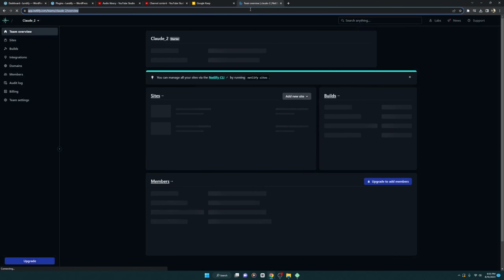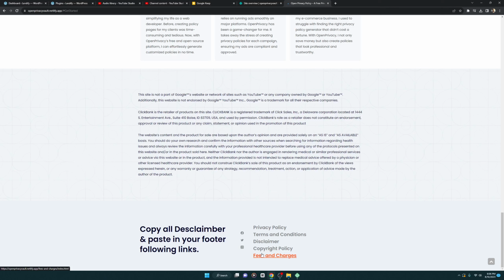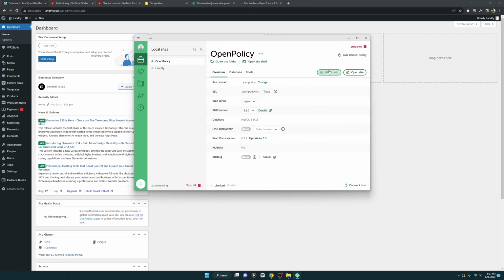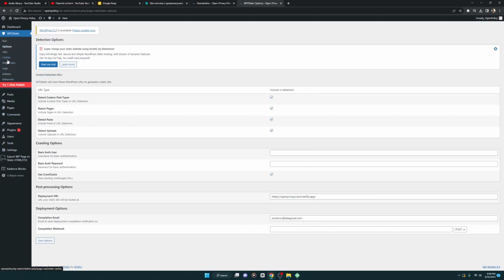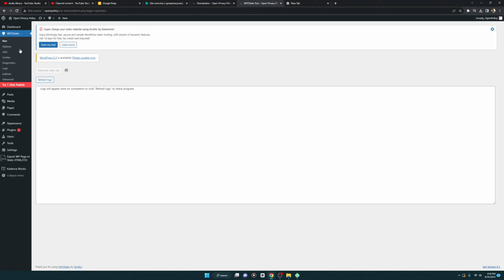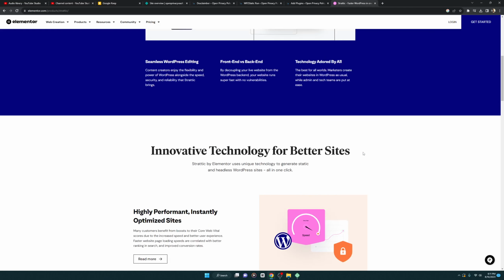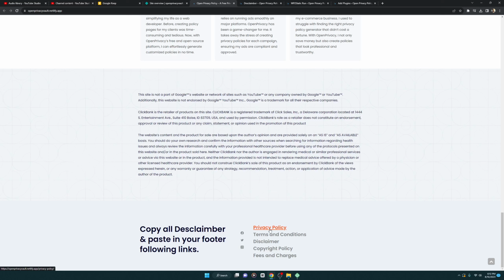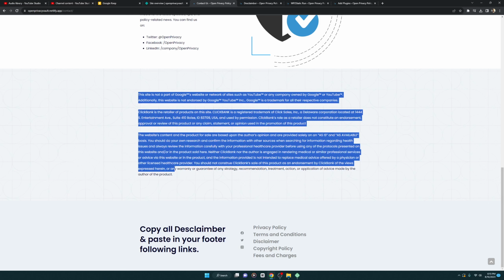wp2static glimps: Discussed about wordpress elementor & netlify